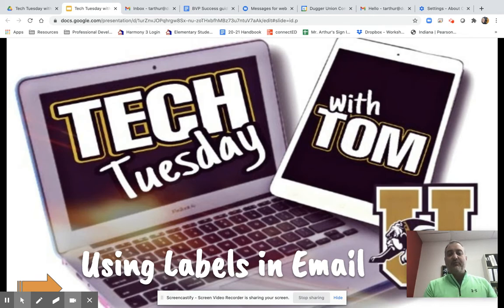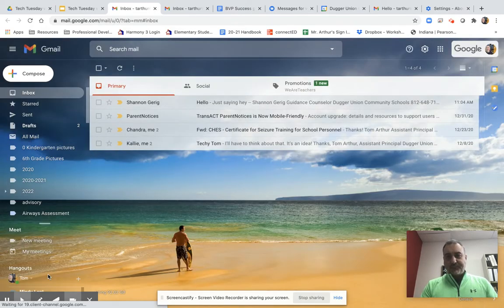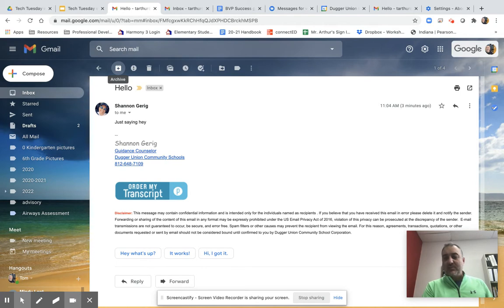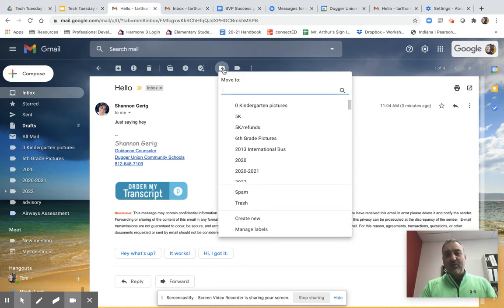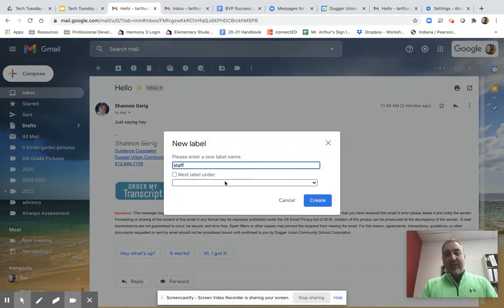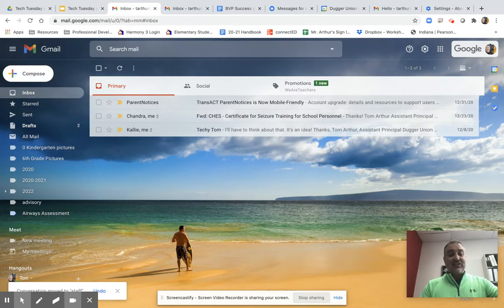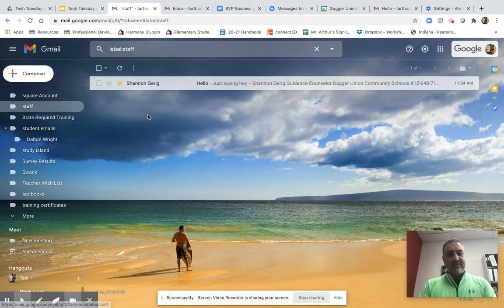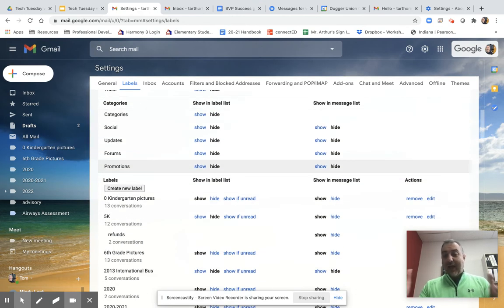05 Using Labels in Email